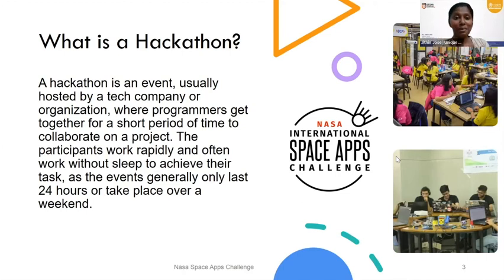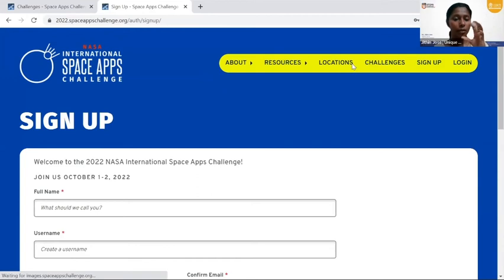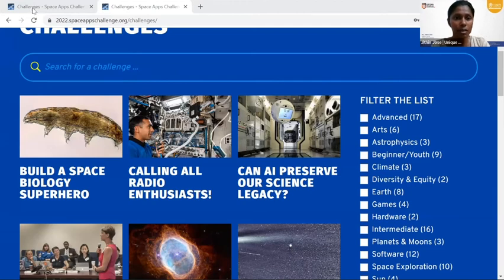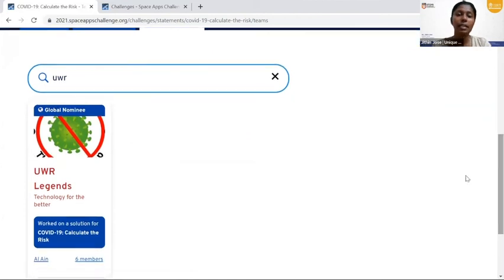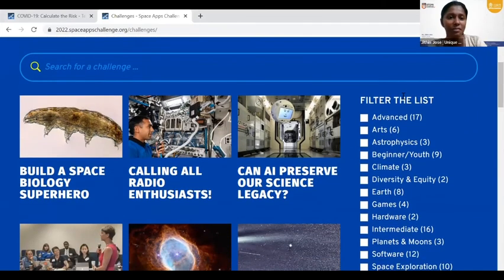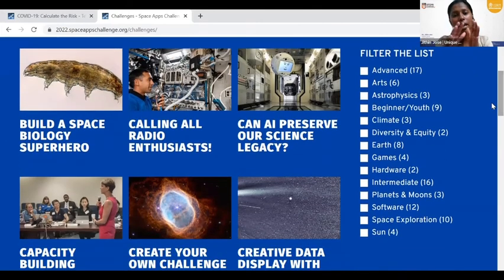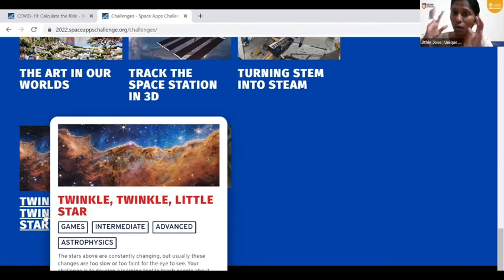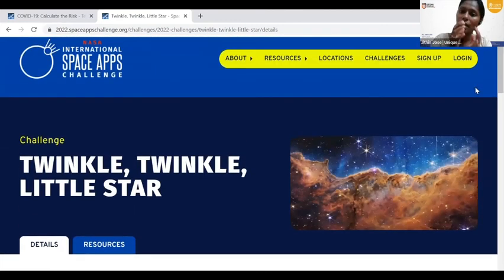NASA Space Apps Challenge 2022 Orientation Webinar /18-09-22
🔔 Get alerts when we release any new video. TURN ON THE BELL ICON on the channel! 🔔

* ANTI-PIRACY WARNING *
This content is Copyrighted to UNIQUE WORLD ROBOTICS. Legal action will be taken against those who violate the copyright of the following material presented!